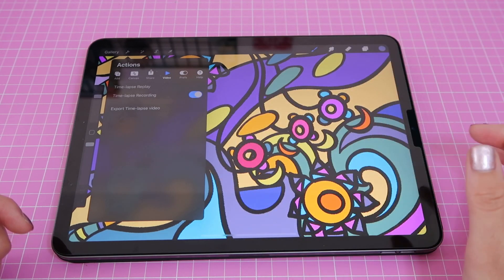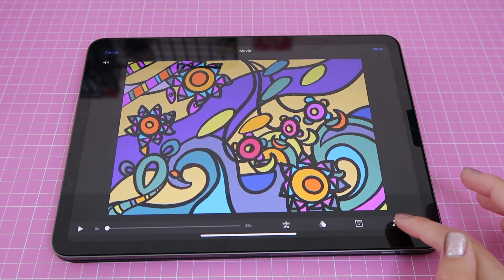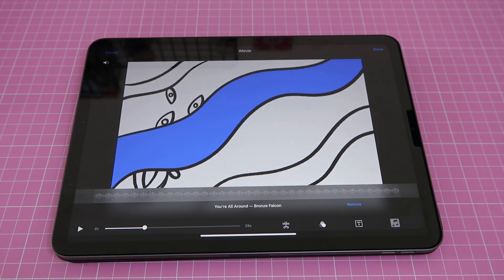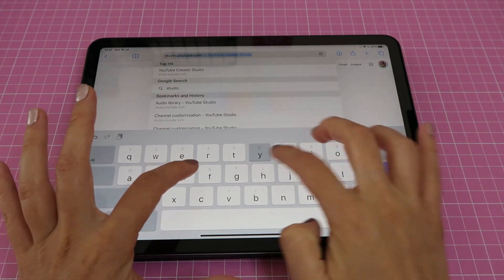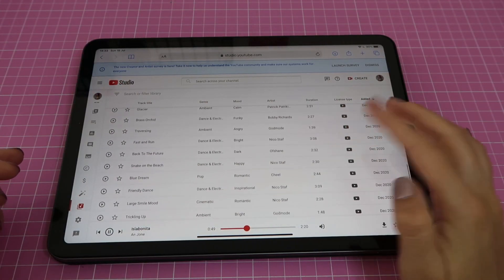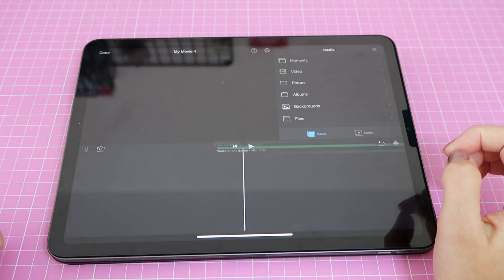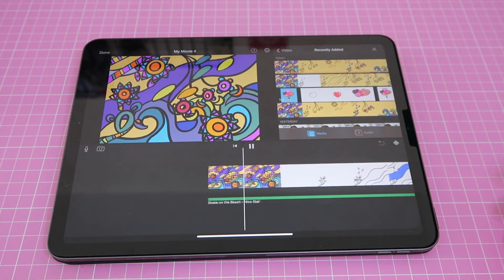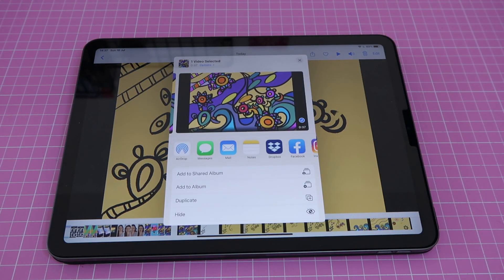Where to find FREE music for videos & Procreate Timelapse - iPad iMovie Video Editing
You will learn where to find and how to add music to a Procreate timelapse video using iMovie on iPad.
Want to learn more? Take my classes on Skillshare & Creative Fabrica

My Setup
iPad Pro 12.9"